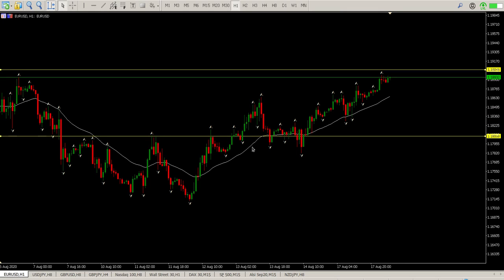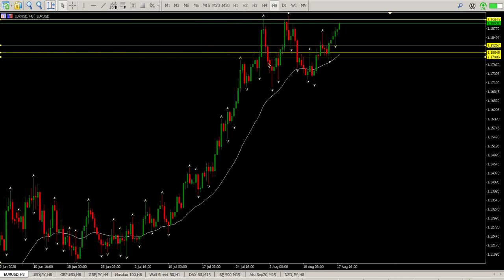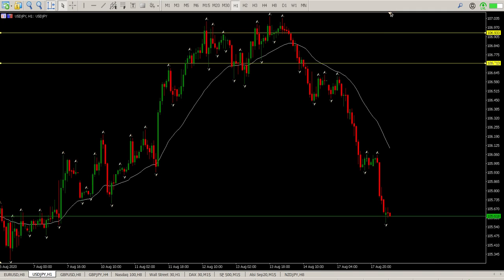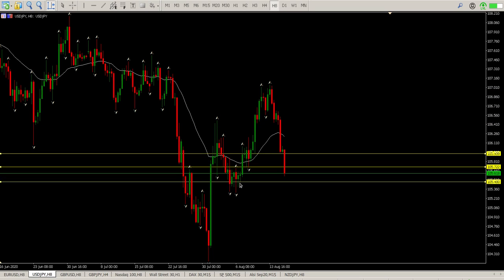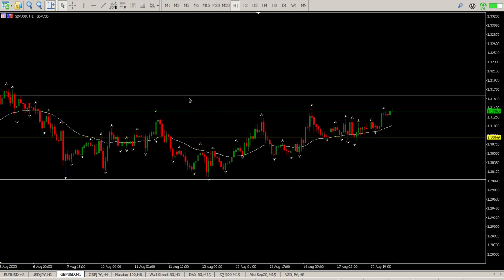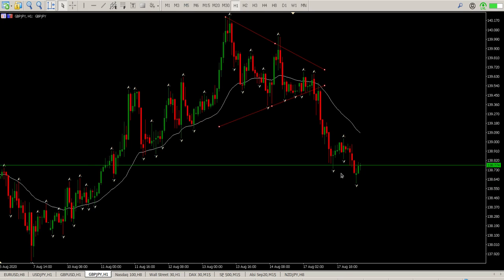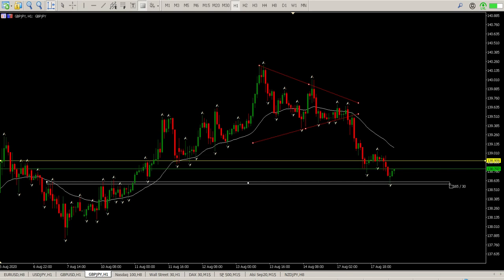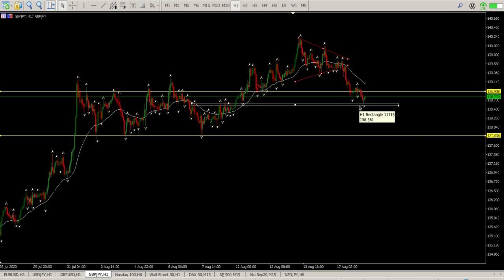FOREX Free Trade Signals Today 18 August 2020 Trend Trading Strategy Technical Analysis